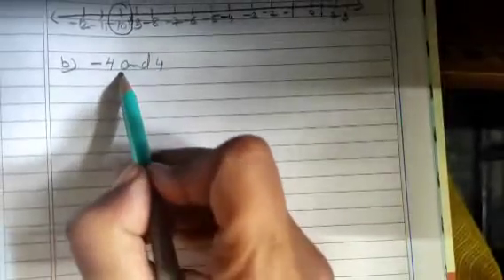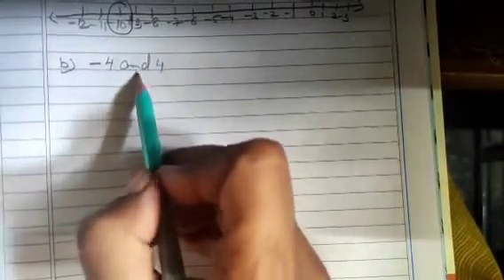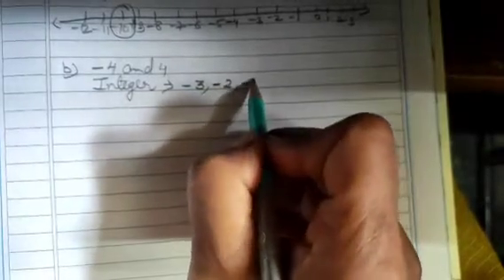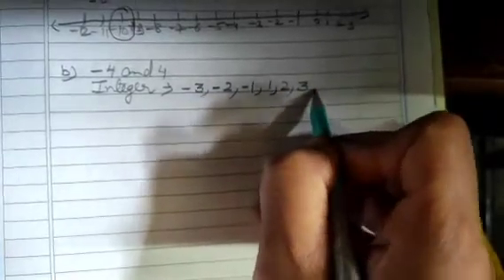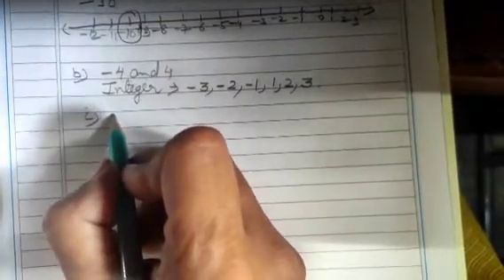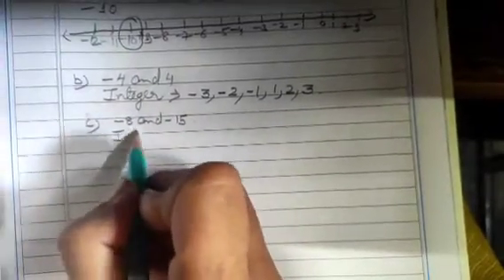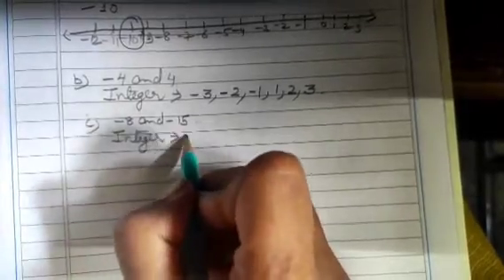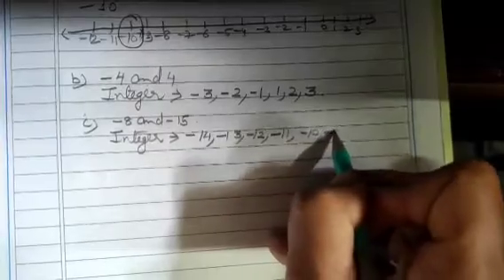Class 6 Chapter 6 l Integers l Exercise 6.1 Maths Ncert